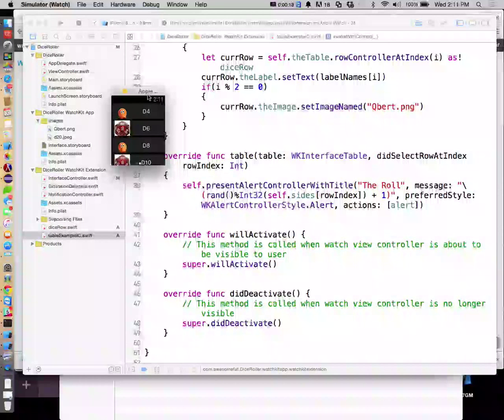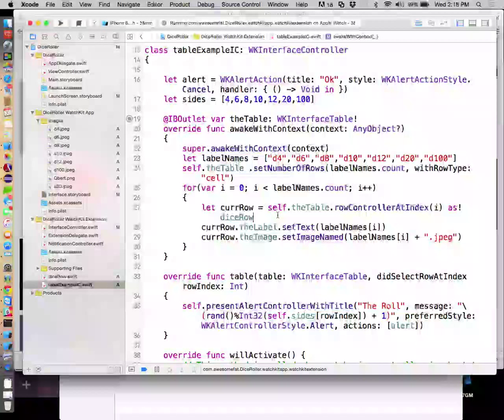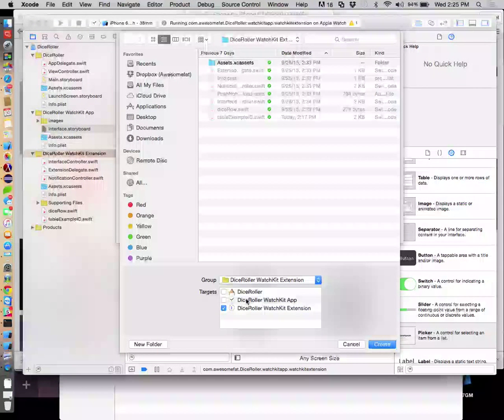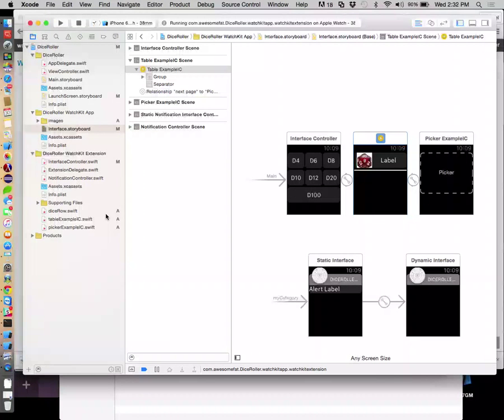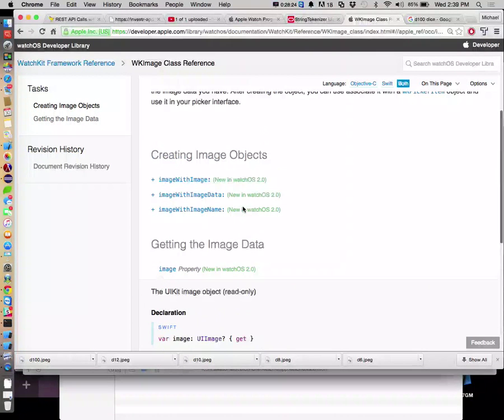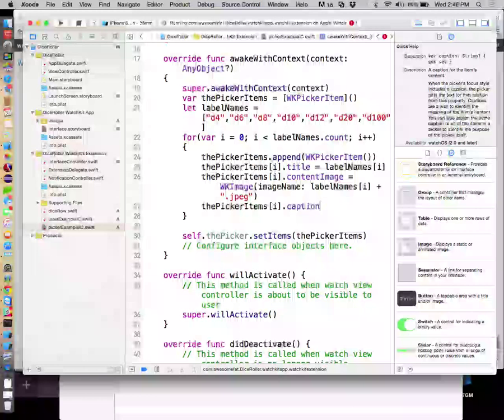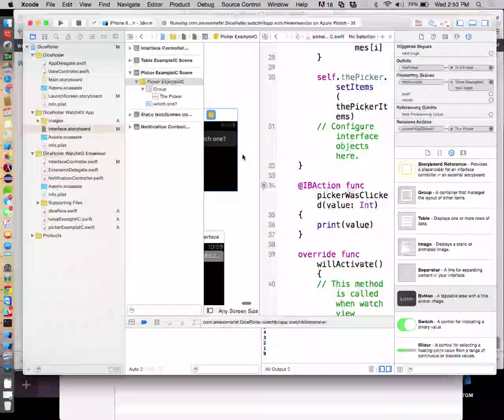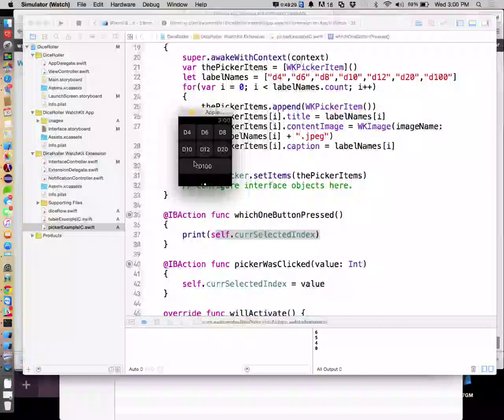CSC390 9/30/15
WKPicker intro